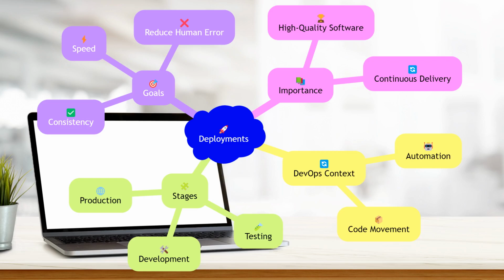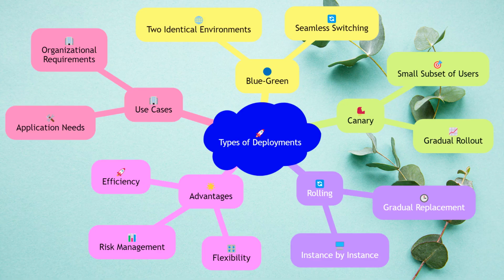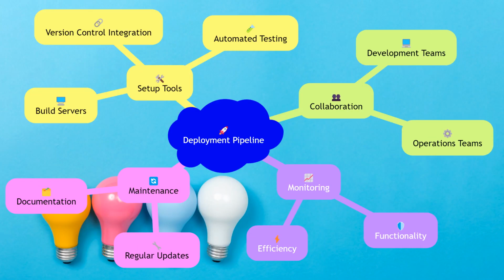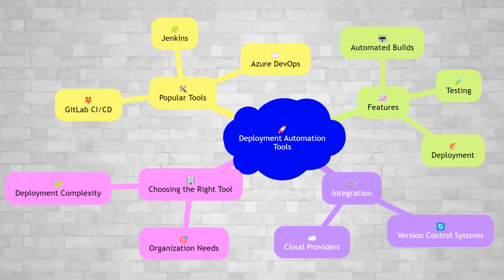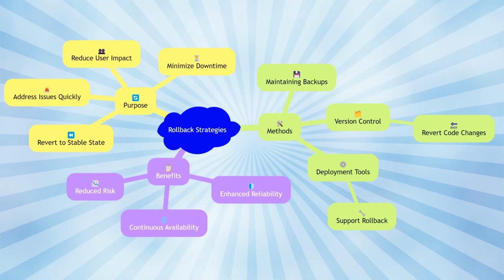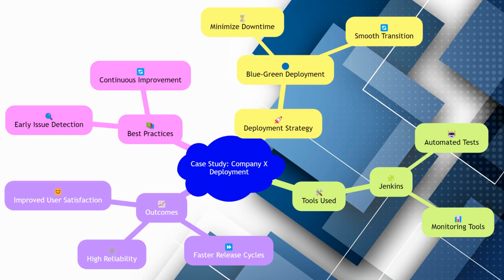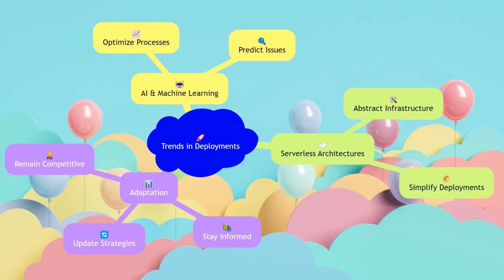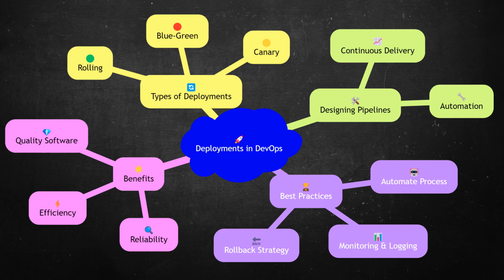AZ 400 3 21 Design and implement deployments